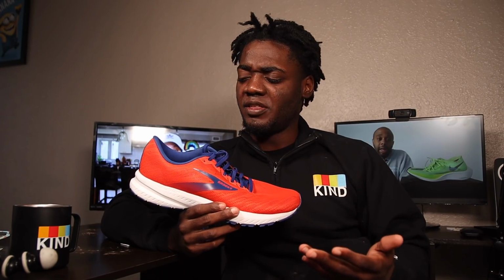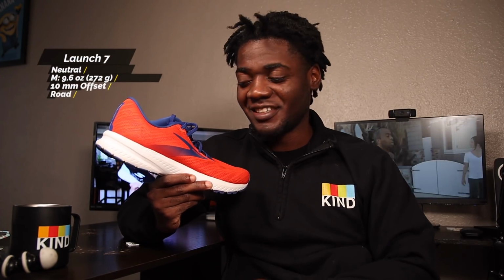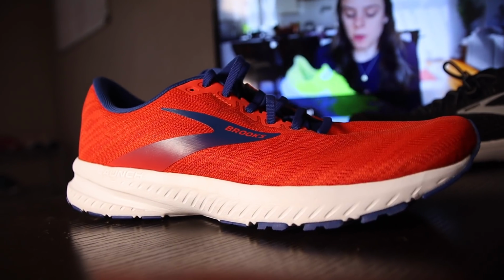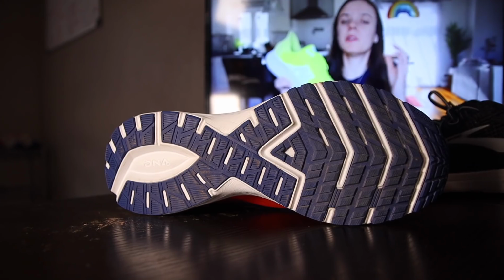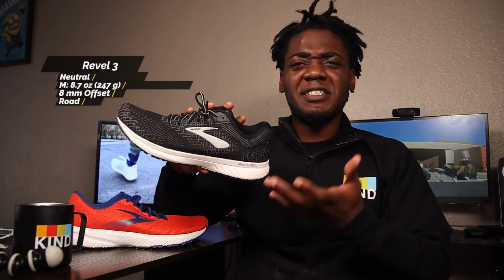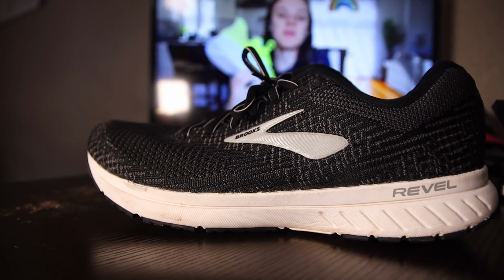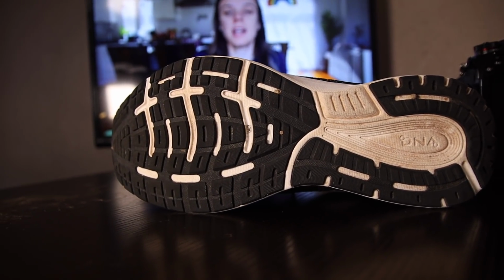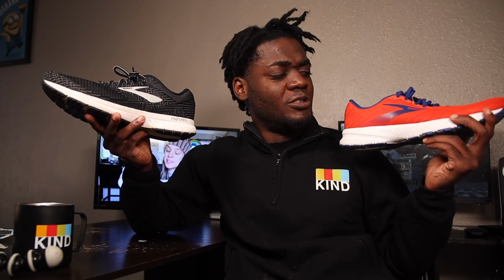Running Shoe RANT: You cant fool us BROOKS!..NOT THIS TIME! (LAUNCH 7)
This is not a review. It is a rant of the Brooks Launch 7. and some quick thoughts on the Brooks Revel 3 .